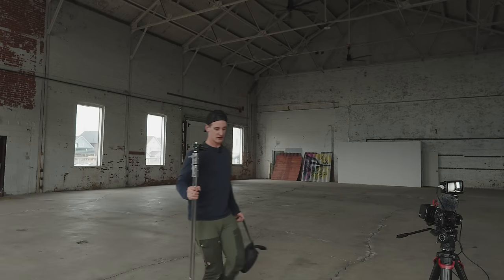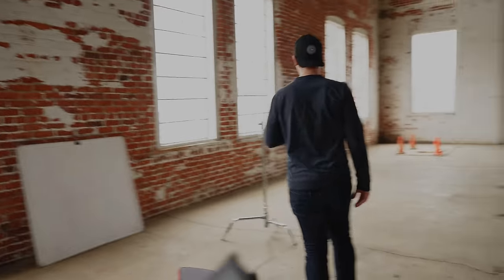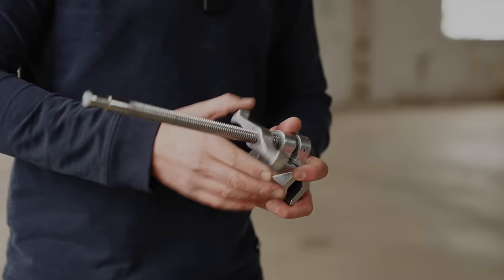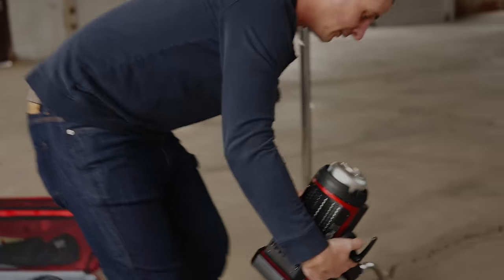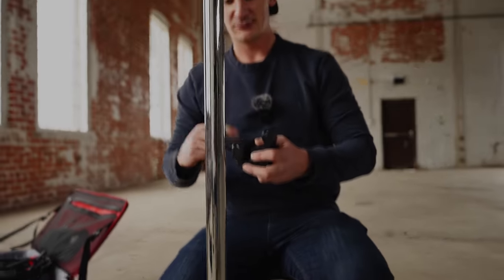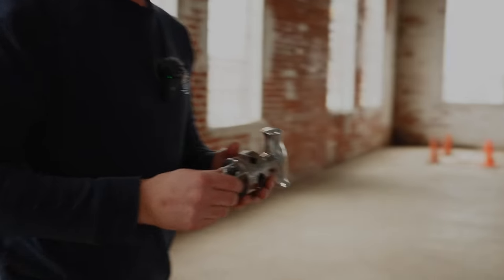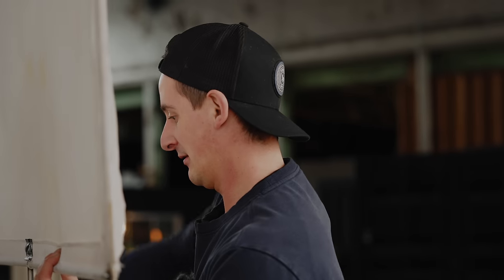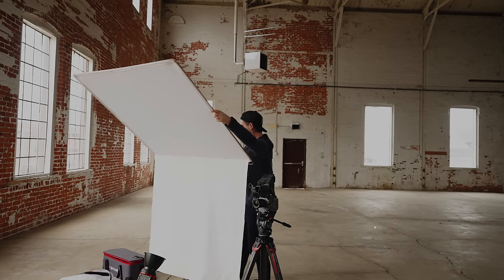How to build a BOOKLIGHT with ONE C-STAND.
The booklight has been a great way to get a big soft source for years now. it's nothing new, but it's also hard to setup alone with limited time. So when I saw PD MOKRY's video on how to build one quickly with limited gear I had to try it myself!

The Impact 6" End Jaws Vise Grip

My documentary Camera
My B-cam/ YouTube camera
My 360 camera
My Action camera

Lenses:
Tamron 17- 28 f2.8
Tamron 28-75 f2.8
Sony 20mm f1.8
Sony 35mm f1.4
Sony 100-400 f4-5.6

Audio
Sennheiser AVX
DJI mic
Rode NTG-1
Rode Vidmic 2

Lighting
Aputure 300dii
Falconeyes RX-24TDX II
Aputure 60d
Aputure Lightdome ii
Aputure lightdome mini ii
Aputure Lantern
Aputure MT Pro
Aputure MC
Aputure B7c

Support
Sachter Flowtech 75
DJI RS3 Pro Combo
DJI Ronin twist grip dual handle